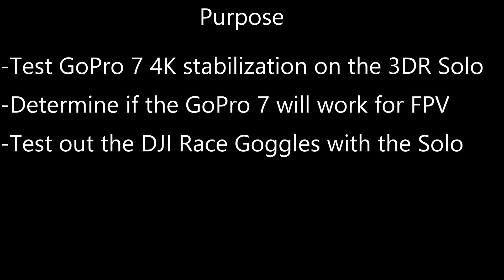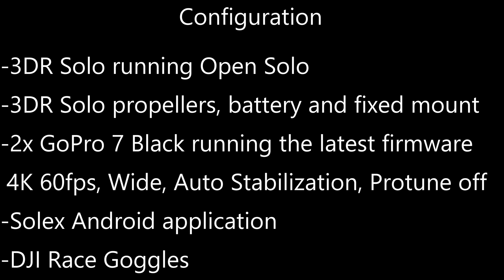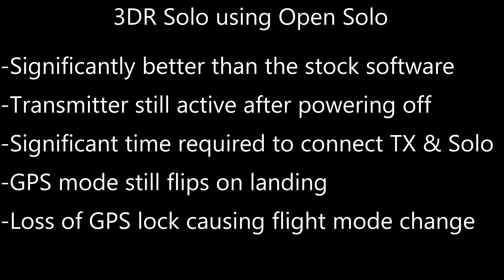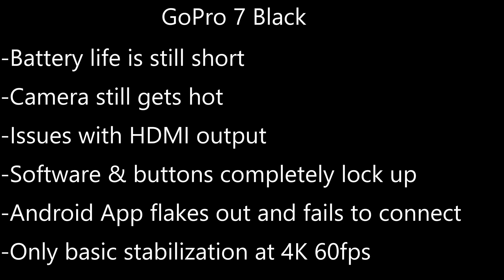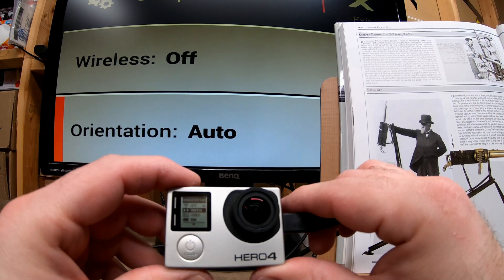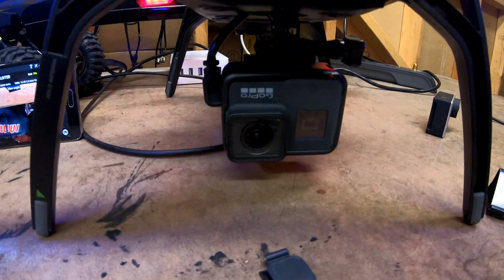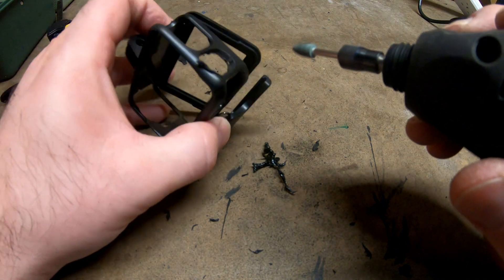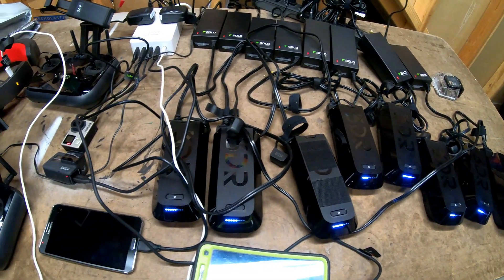3DR Solo with DJI Race Goggles and the GoPro 7 Black at 4K 60fps - Stabilization Test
This was a simple test to see if the stabilization on the GoPro 7 Black was able to compensate for flight and environmental characteristics (wind, recovery turbulence) when the GoPro was shooting in 4K at 60fps.  The HyperSmooth option is not allowed when using 4K 60fps.  Further stability can be had at FHD or lower resolution using GoPro’s HyperSmooth option.  The wind ranged from 5-10mph throughout the day.  The color is poor because I did not use Protune and subsequently color correct the footage, and it was a gloomy day.

The transmitter connects to the DJI race goggles just fine, but sadly the footage was too blury/fuzzy to provide the clarity I was looking for.  When the GoPro was using stabilization the signal in the DJI goggles had ~1 second delay; there was no delay when stabilization was off.

For Flips and roles button A was set to Stabilize (for quick drone recovery) and button B was set to Acro.  Sometimes the drone would flip when landing in GPS mode; use Stabilize mode to avoid this.  Solex was used to upgrade the drone to Open Solo and program the buttons.

SOONSUN Frame Mount Housing Case with Lens Cover for GoPro Hero 5 6 7

CY HDMI 1.4 D type Micro HDMI Male to Micro HDMI Female M/F Extension Cable 30cm

Wording from the slides in the video:
Purpose:
-Test GoPro 7 4K stabilization on the 3DR Solo
-Determine if the GoPro 7 will work for FPV
-Test out the DJI Race Goggles with the Solo

Results:
-GoPro 7 Black works with the 3DR Solo
-GoPro 7 4K 60fps stabilization works great
-GoPro stabilization causes a ~1 second delay
-DJI Race Goggles work with the Solo Tx
-Solo live stream is blurry on the DJI Goggles

Configuration:
-3DR Solo running Open Solo
-3DR Solo propellers, battery and fixed mount
-2x GoPro 7 Black running the latest firmware
  4K 60fps, Wide, Auto Stabilization, Protune off
-Solex Android application
-DJI Race Goggles

3DR Solo using Open Solo:
-Significantly better than the stock software
-Transmitter still active after powering off
-Significant time required to connect TX & Solo
-GPS mode still flips on landing
-Loss of GPS lock causing flight mode change

GoPro 7 Black:
-Battery life is still short
-Camera still gets hot
-Issues with HDMI output
-Software & buttons completely lock up
-Android App flakes out and fails to connect
-Only basic stabilization at 4K 60fps

I am done using the 3DR Solo for aerial footage outside of tricks and tight shots where I may destroy a drone.  Moving forward I will continue to use the 3DR Solo for flight training, demonstrations and R&D.  I continually have to exercise patience with the 3DR Solo platform as I almost always want to smash it on the ground due to constant glitches and issues.  Whoever is patient has great understanding, but one who is quick-tempered displays folly.  Proverbs 14:29